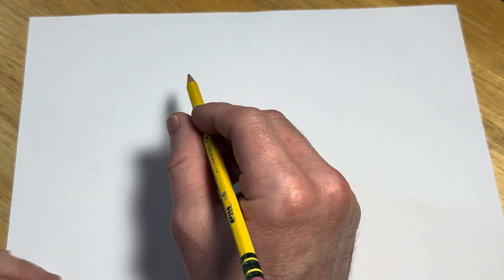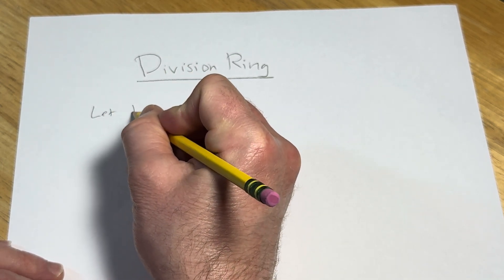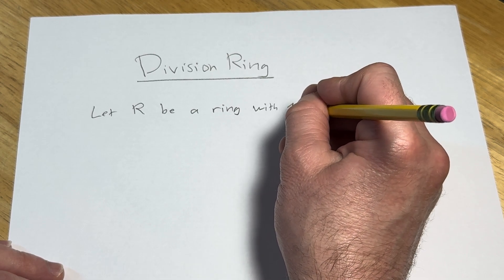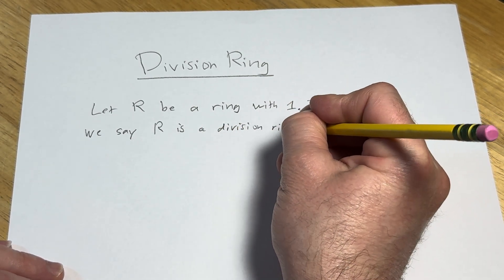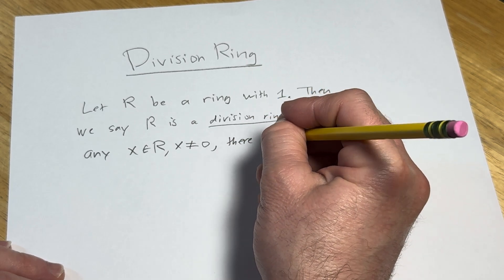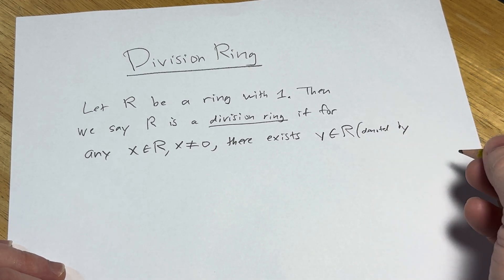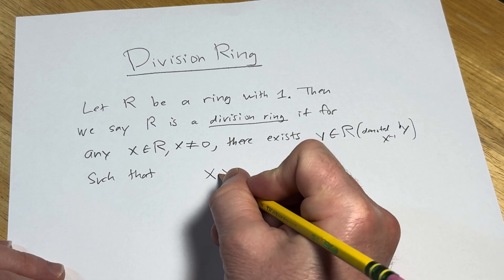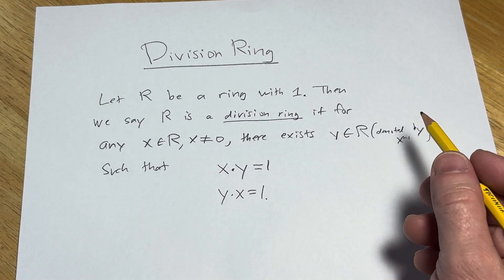Definition of a Division Ring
We define what is meant by a Division Ring. I hope this helps someone learning Abstract Algebra.